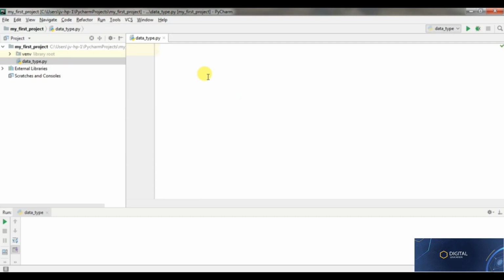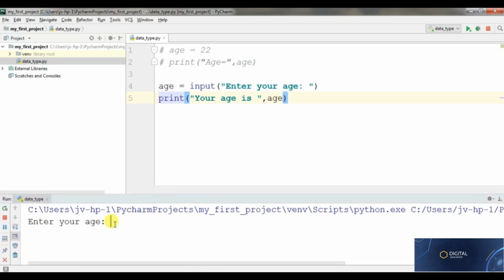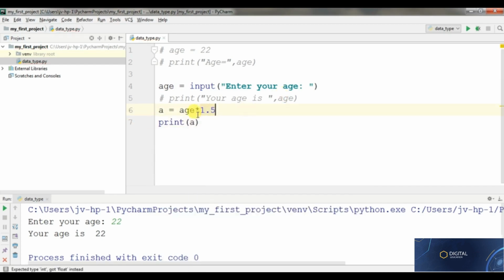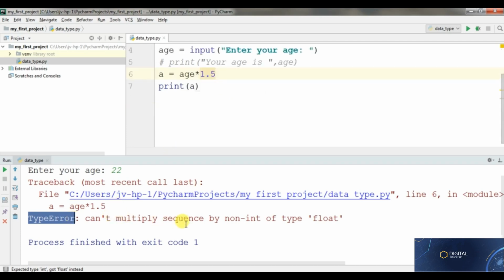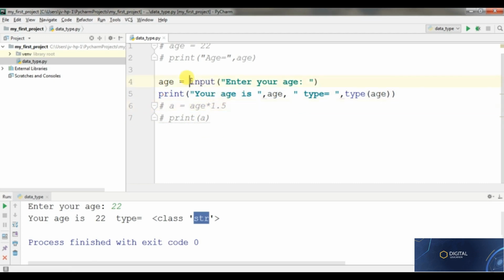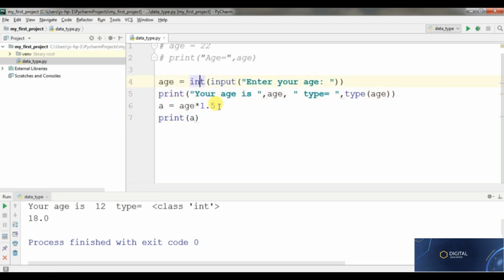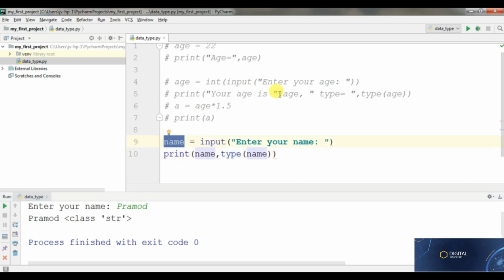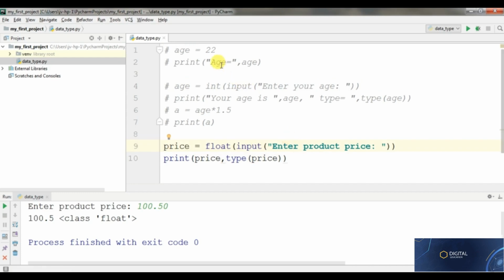Lecture 05 ( How to Take Inputs From User ) || Python Programming Step-by-Step Tutorial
in this video You will Learn:
how to take input from user
input rules